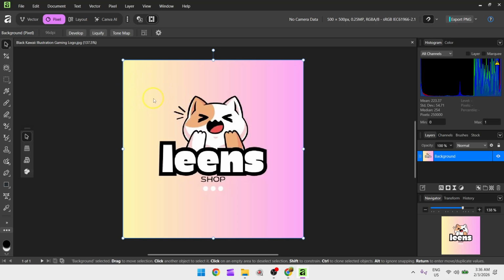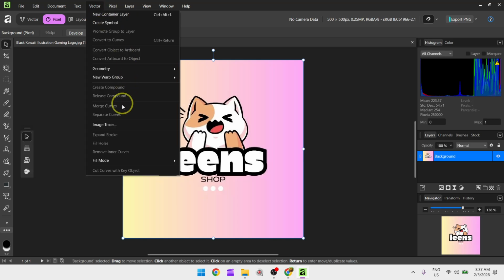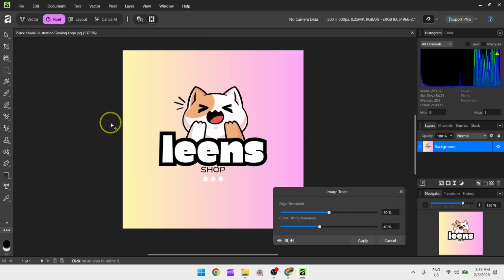How To Vectorize An Image In Affinity Designer in 2026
In this general guide, you’ll learn how to vectorize an image in Affinity Designer and understand how raster-to-vector conversion works. Vectorizing images is essential for creating scalable graphics like logos, icons, and illustrations that stay sharp at any size. This video provides a clear, high-level overview of the available vectorization approaches in Affinity Designer, including manual techniques and assisted workflows, plus what to consider for clean, professional results—without relying on step-by-step instructions that may change with updates. Ideal for beginners and designers working with vector graphics.